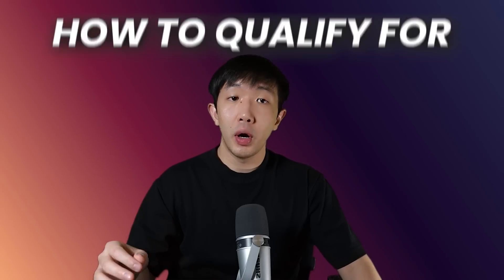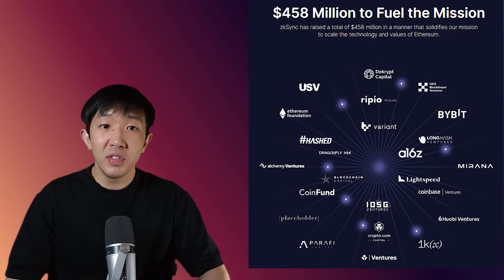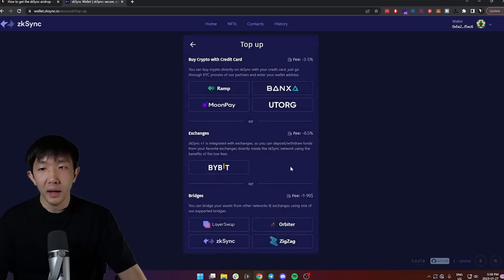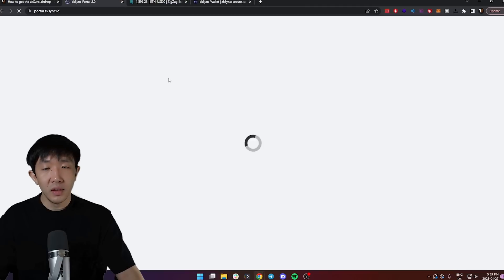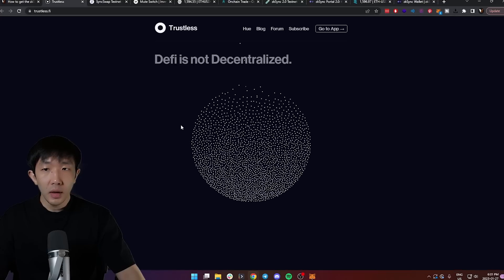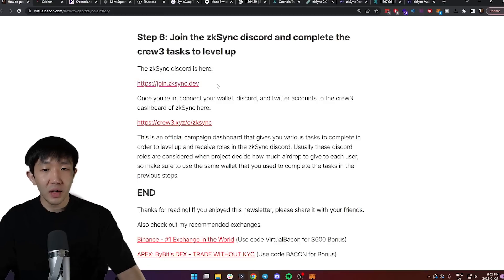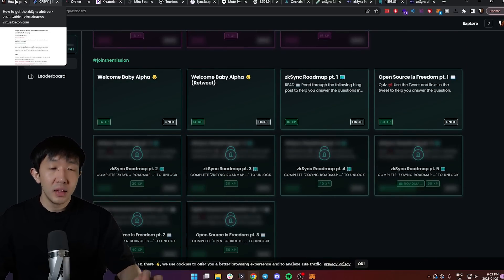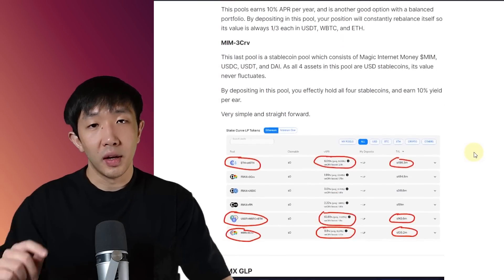How to Qualify for zkSync Airdrop (Step-by-step Guide) | Biggest Crypto Airdrops of 2023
This was my zkSync airdrop guide for 2023. I have since updated my strategy in the following video:

🔥 *Copy my Bull Market Portfolio* 🔥

5️⃣ Copy my Bull Market Bots:

*All Exchanges and Links*

✅ Pionex Exchange (Best Trading Bots, KYC Friendly)
✅ Bitunix Exchange ($5,500 Bonus, no KYC)
✅ ByBit Exchange ($30,000 Bonus, KYC Needed)

✅ NordVPN (Protect yourself with a Dedicated IP for Exchanges)

Chapters:
00:00 Intro
00:33 What is zkSync?
01:10 Step 1: MetaMask Set-up
01:30 Step 2: Bridge to zkSync 1.0
02:07 Step 3: Tasks
02:35 Step 4: zkSync 2.0 Testnet
03:01 Step 5: zkSync 2.0 dApps
04:35 Step 6: zkSync Discord